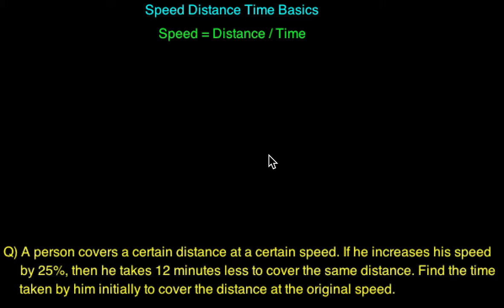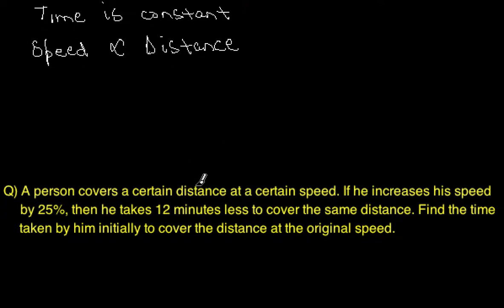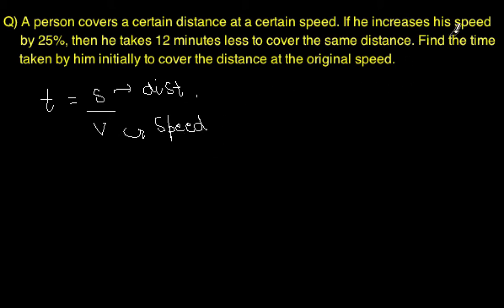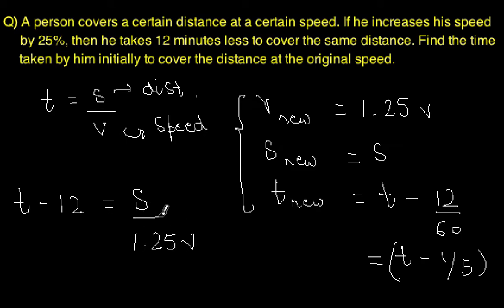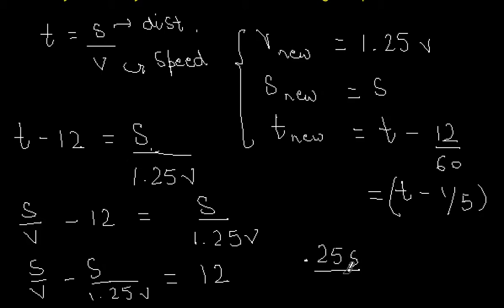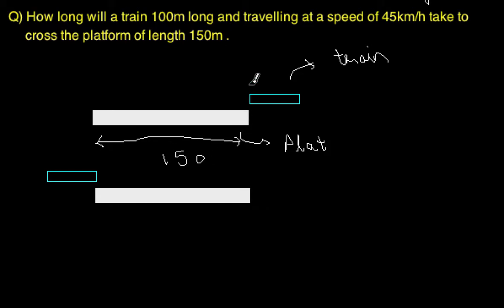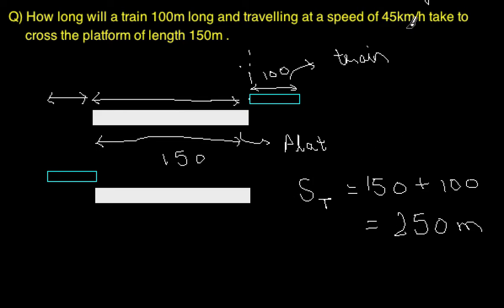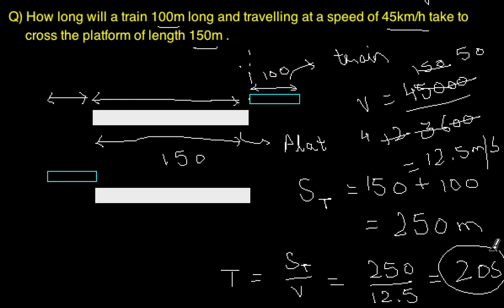Lec1 SDT introduction